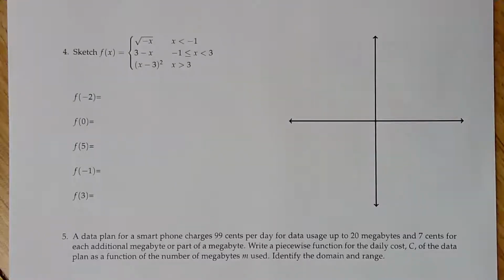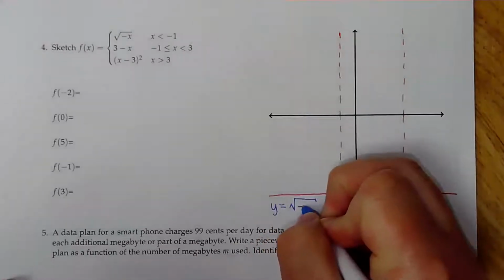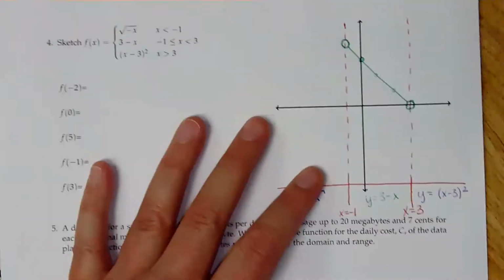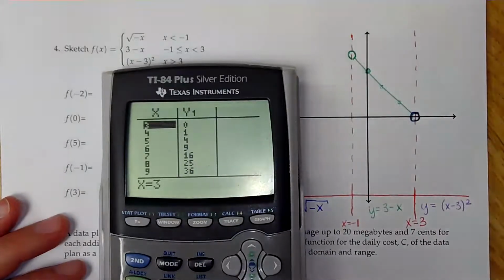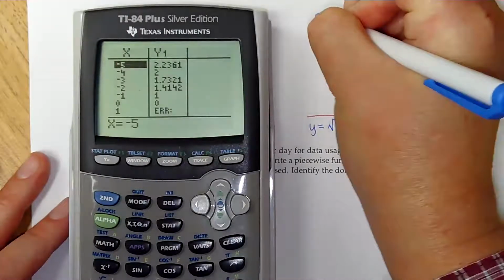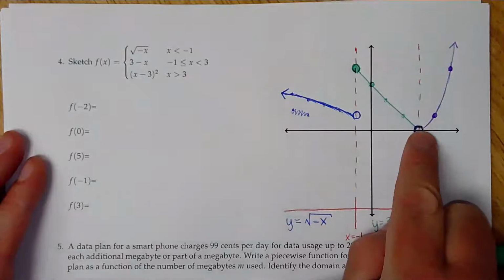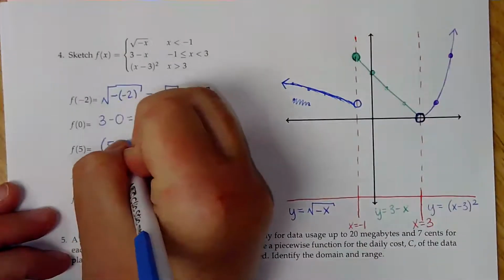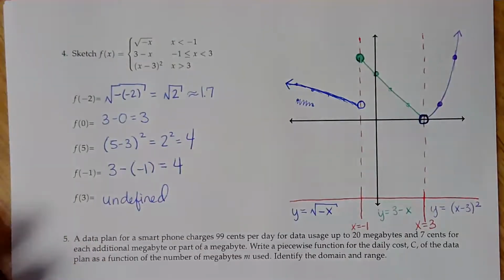Math140 2.3E Part 2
Sketch a three part piecewise-defined function with a linear, quadratic, and root (CW 2.3 #4)